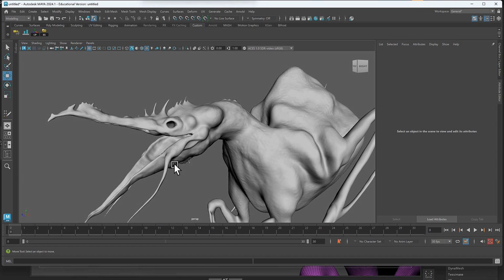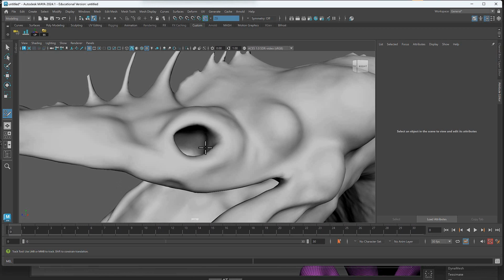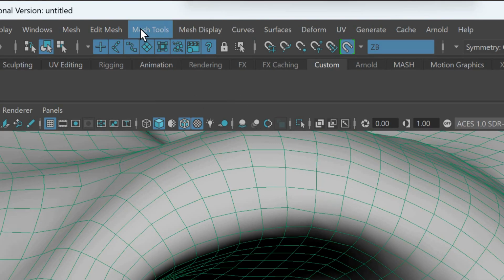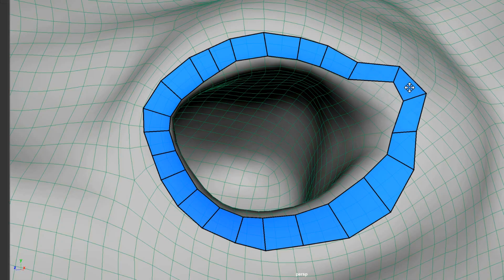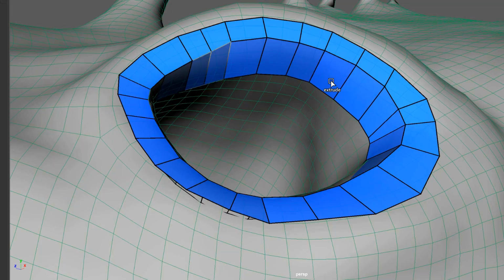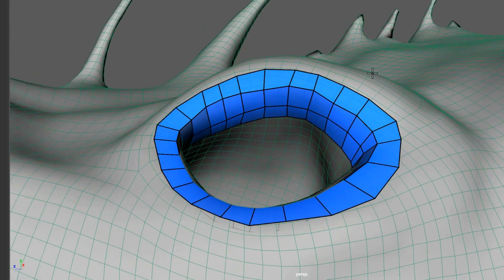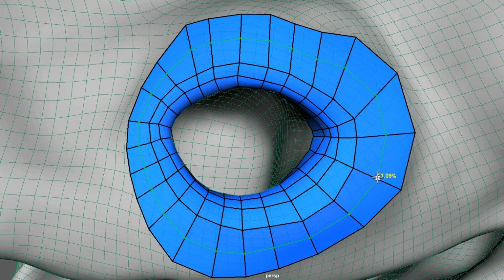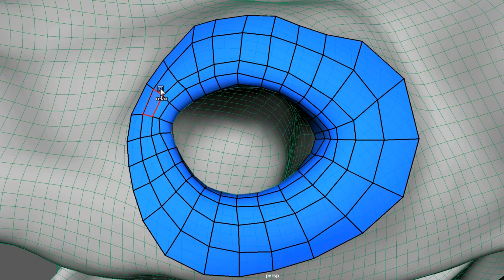Mastering Maya's Quad Draw Tool for Perfect Retopology | Reliable & Fun!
Hopefully this video helps! It's a tad slow to keep it clear and digestible.

00:00 Intro
01:11 Starting Process
05:00 Demonstrating The Key Features (gradually)